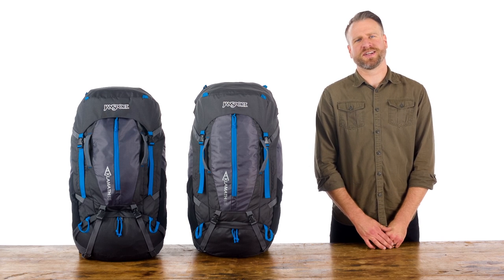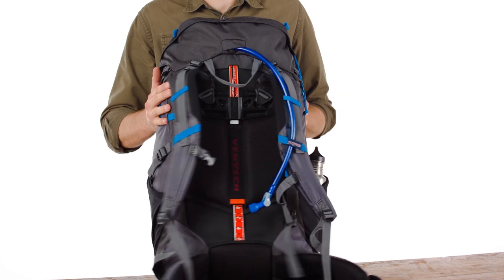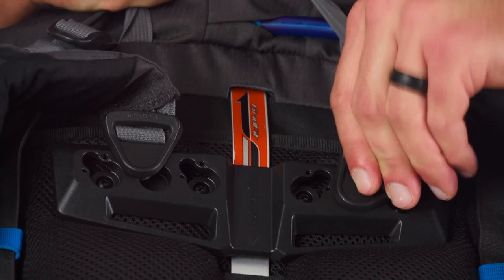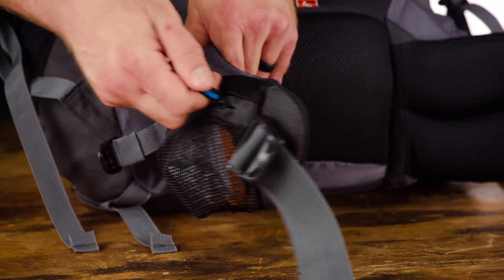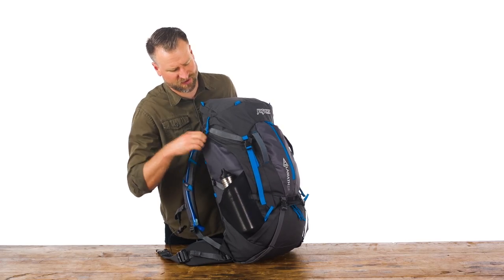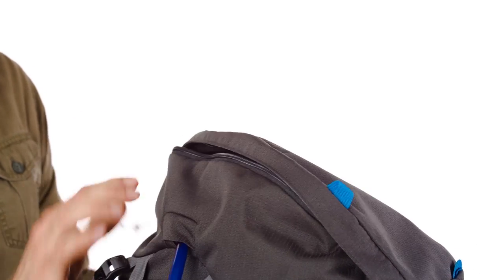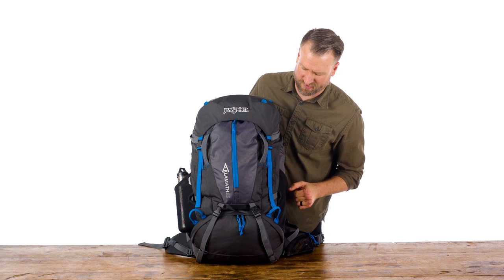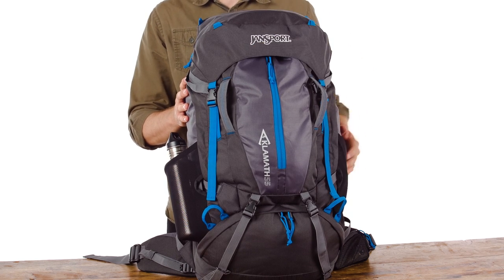JanSport Pack Review: Klamath 65 & 55 Backpacking Backpack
Designed for any backpacking adventure, the Klamath multi-day backpacks features GridFit technology for ultimate adjustability, padded hip belt, zippered sleeping bag compartment and padded shoulder straps with hydration tube management.